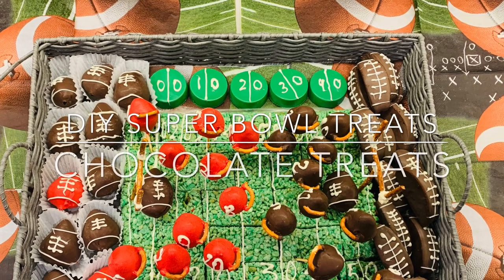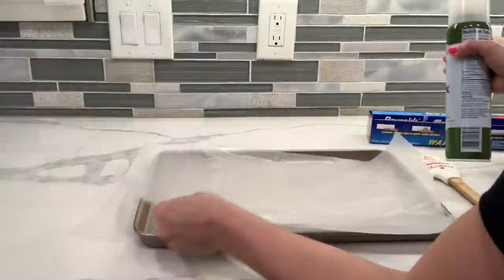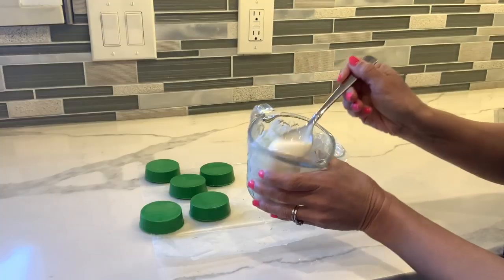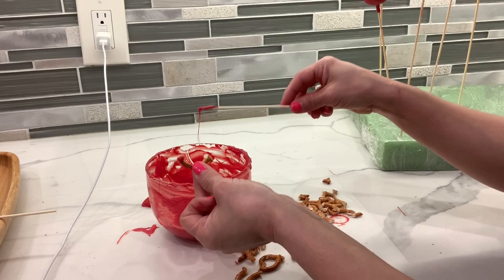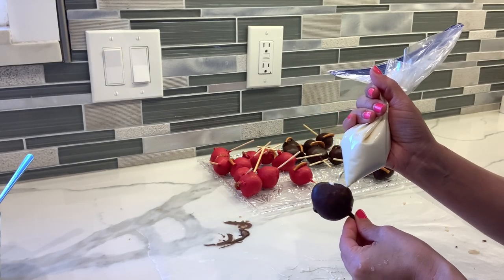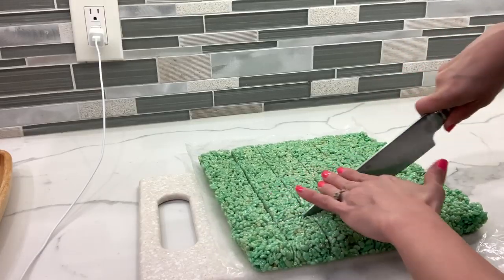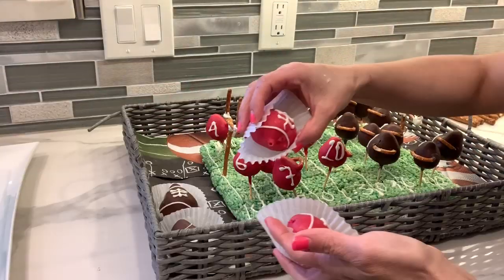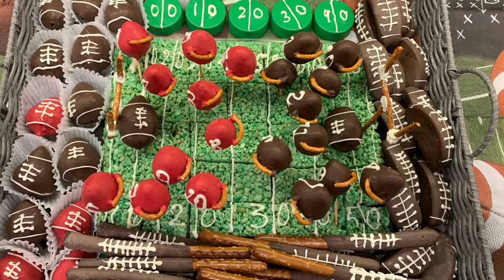DIY Super Bowl Treats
Hello everyone I made some fun and easy DIY football themed treats. I hope you guys like them.